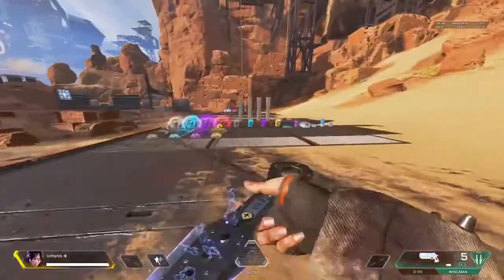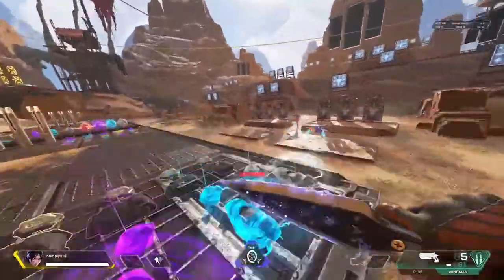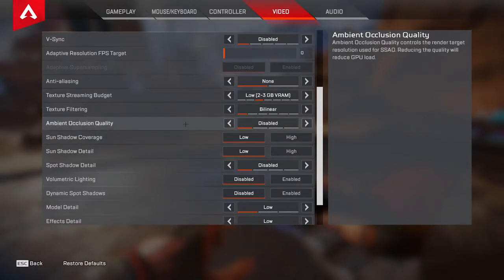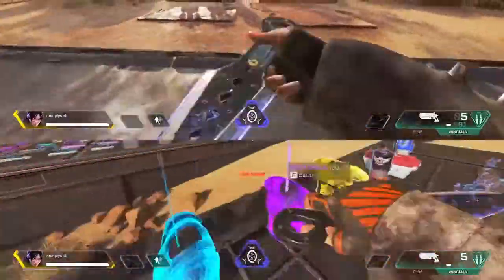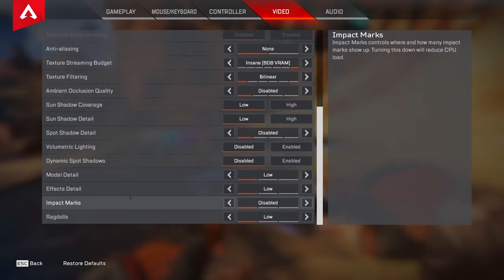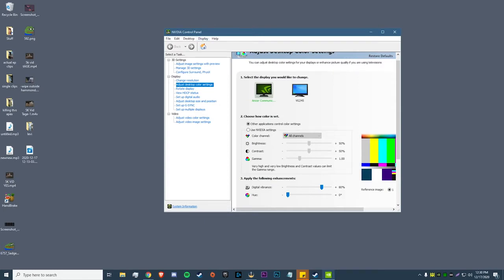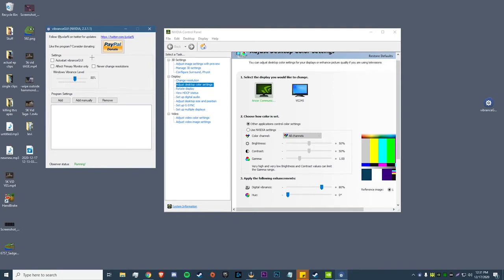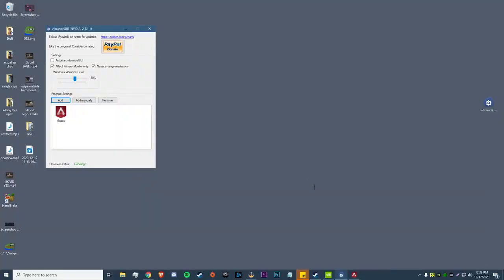How to make Apex Legends look better and see enemies easier - Best settings and vibrant colors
How to make your Apex Legends look better and see enemies easier - Best settings and vibrant colors.

search saved games in windows search, respawn - apex - local then drag and replace

If you need this content to be changed in any format, including corrections for the description, game play, artists, song or to remove this from the channel [ If you are the copyright holder], please contact us via the channel messaging feature in about section. We'll get back to you or one of our page admin or page manager or moderator will be asap to make sure everything is resolved. Thank You!